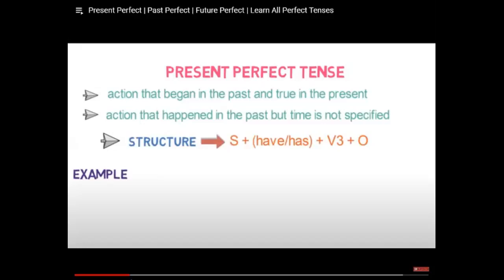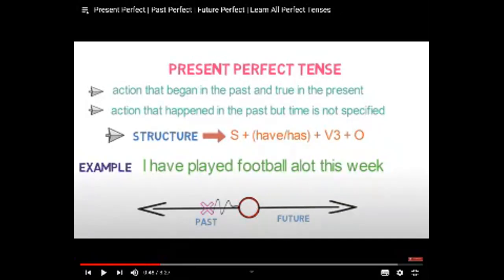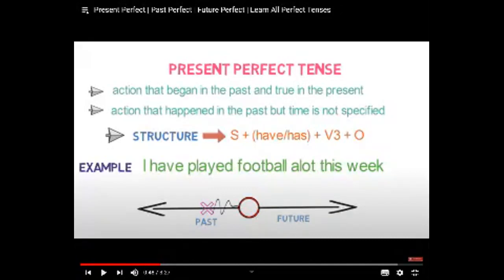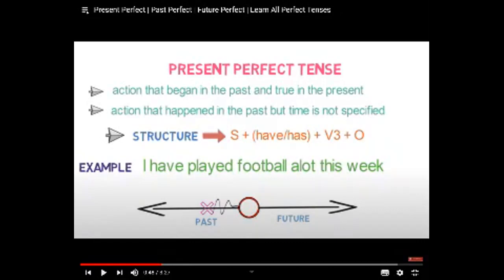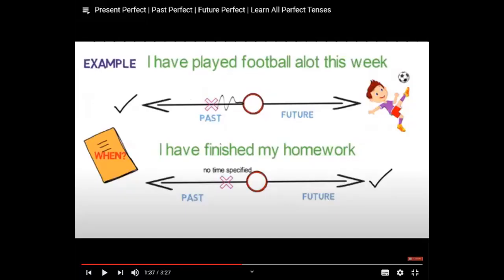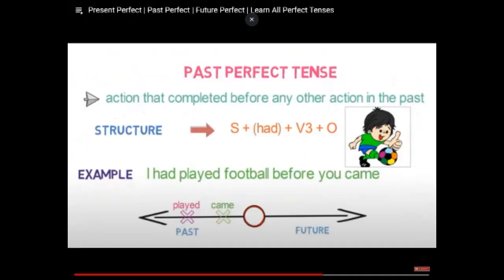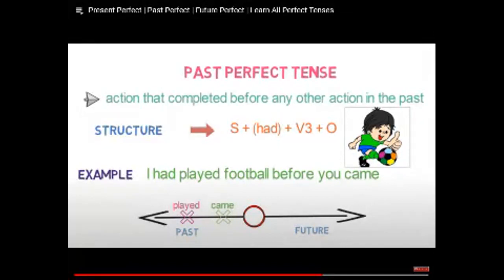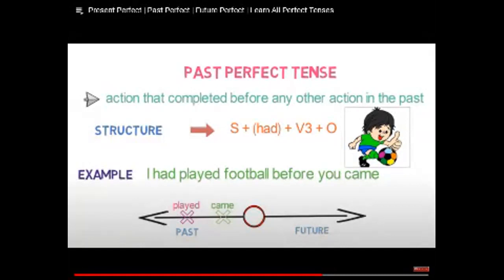What is Present Perfect Tense? (English Grammar)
In this video you will able to learn what is present perfect tense